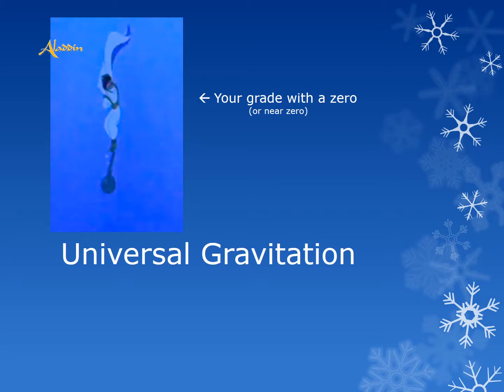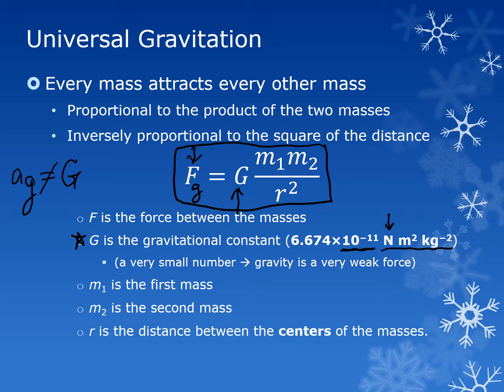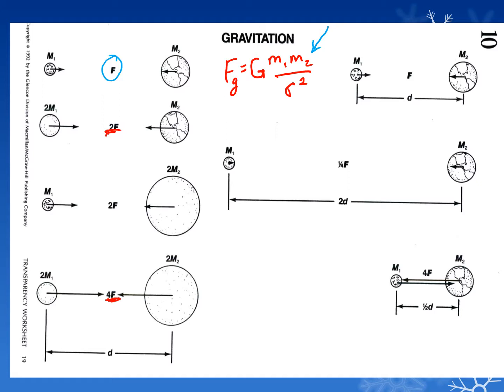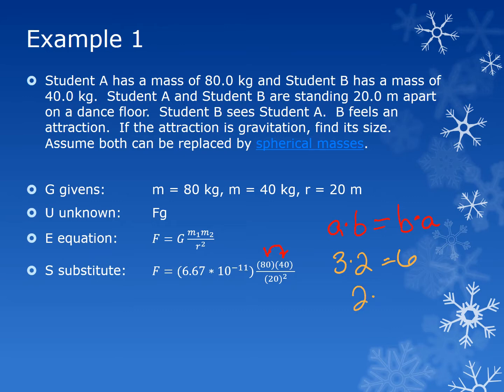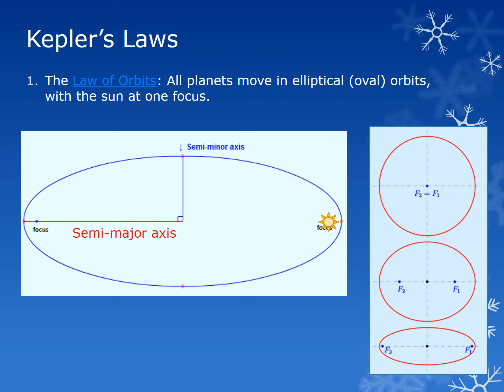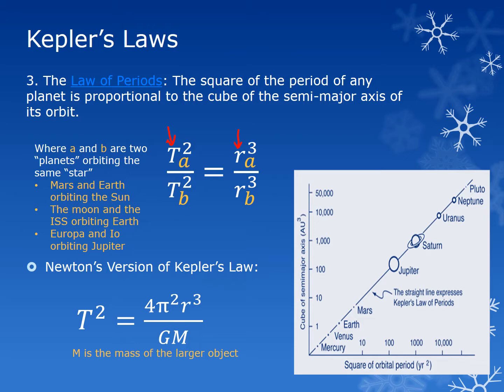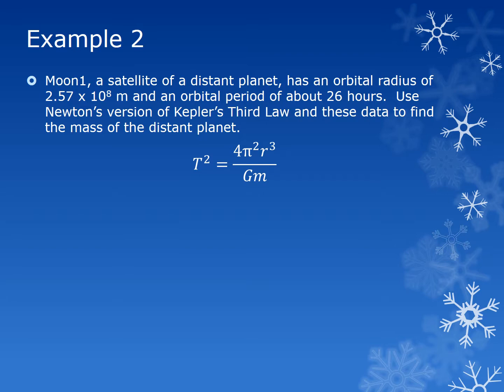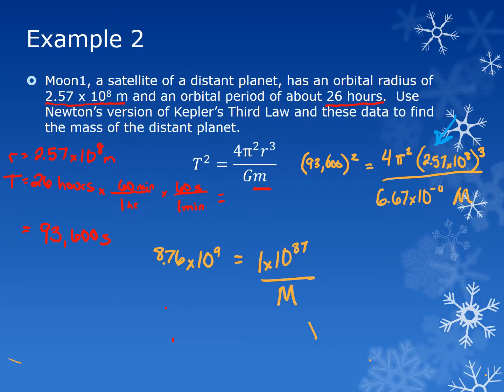Universal Gravitation & Planetary Motion